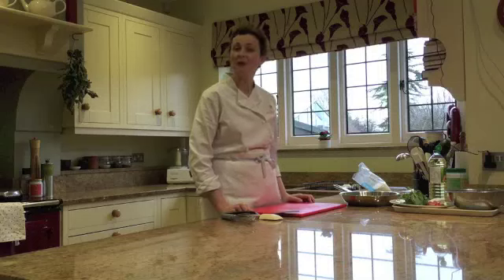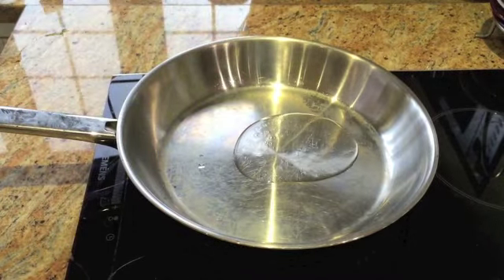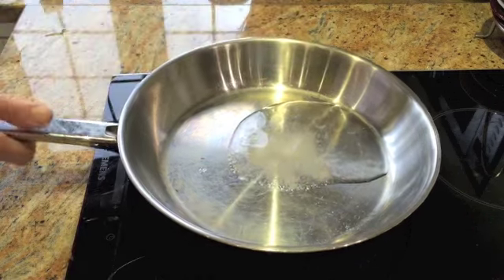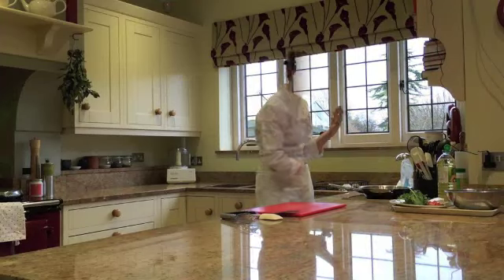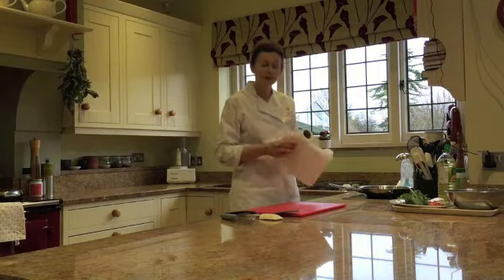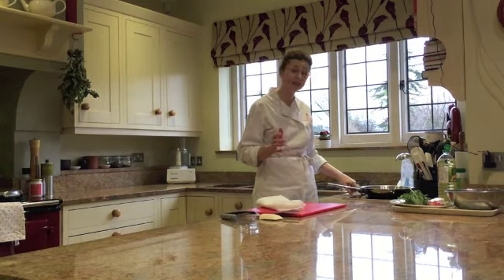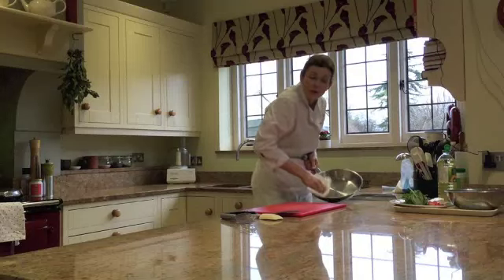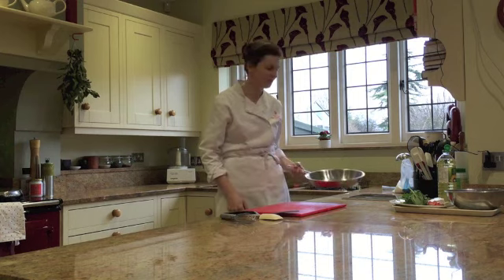How to Make a Pan Non stick with Be in the Kitchen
Shows you how to make an ordinary frying pan 'non stick'